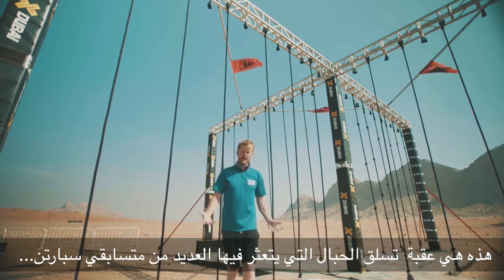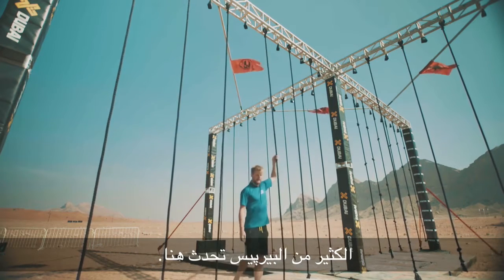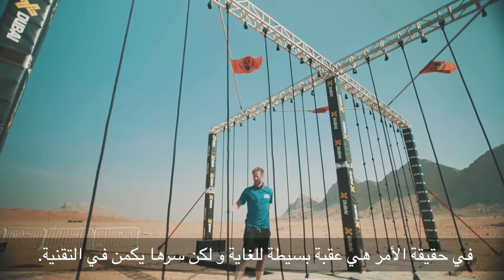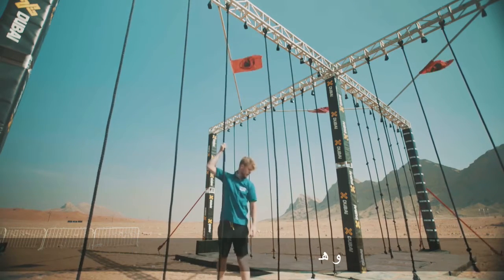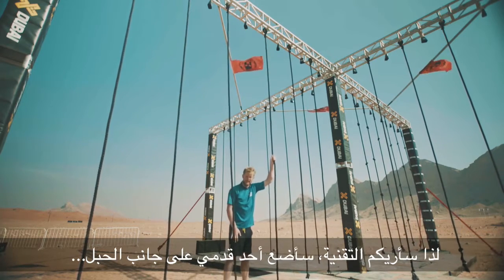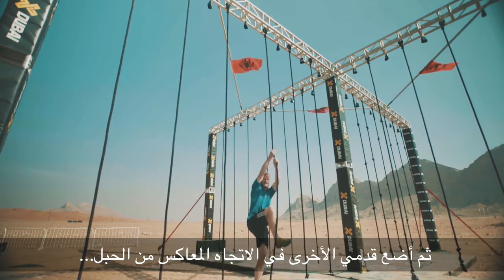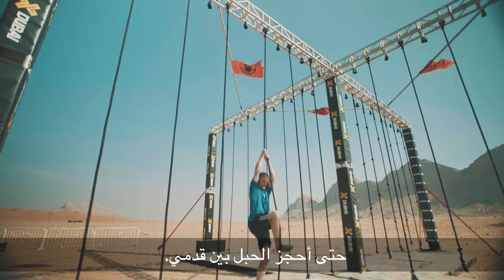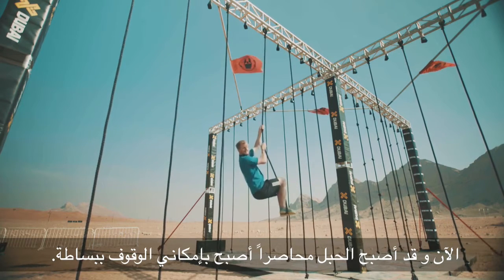Spartan Arabia- Rope Climb Tutorial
Watch this video to know more about this obstacle and how to tackle in order to avoid doing some the full set burpees